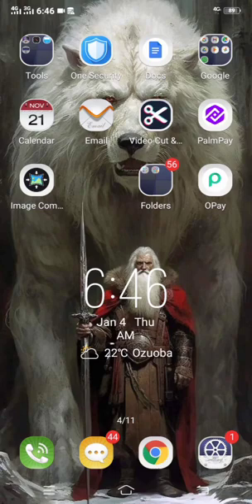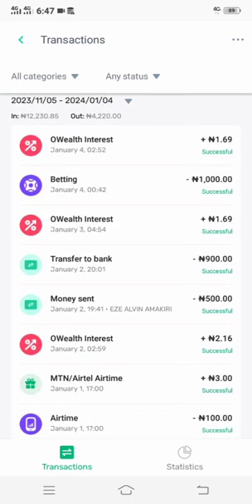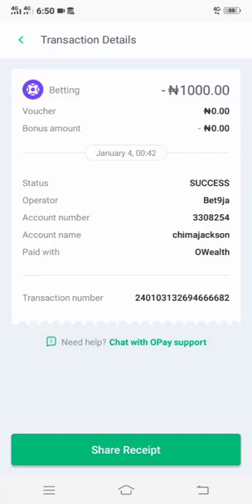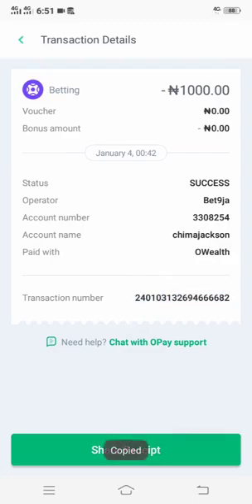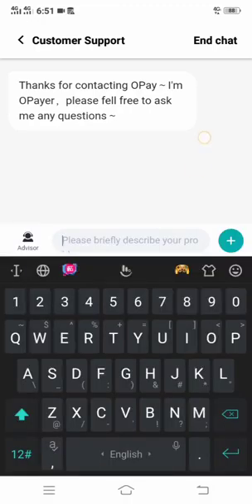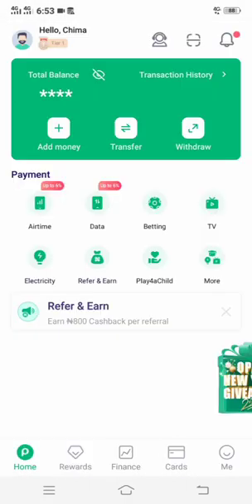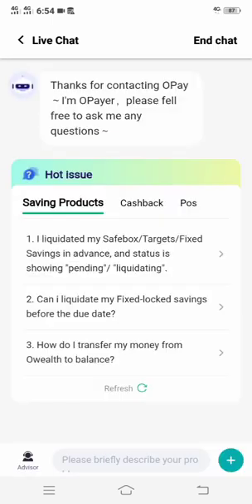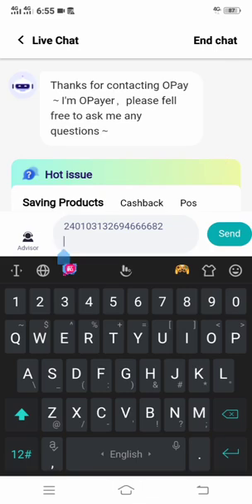How To Delete Transaction History On OPay App Easy!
Find out if you can delete transaction history on the OPay App on this video.